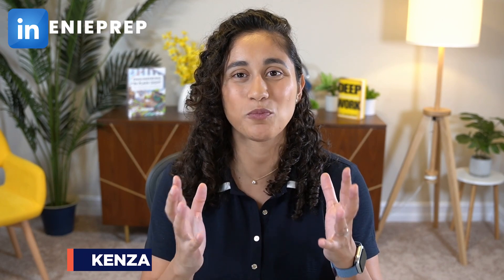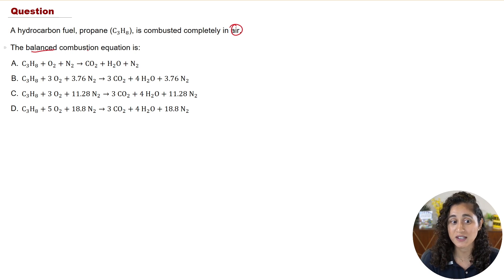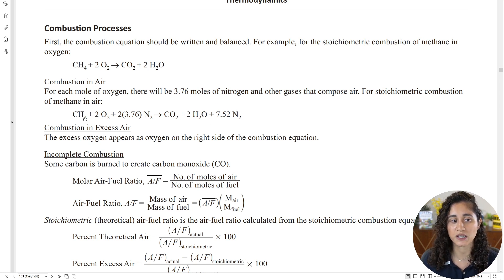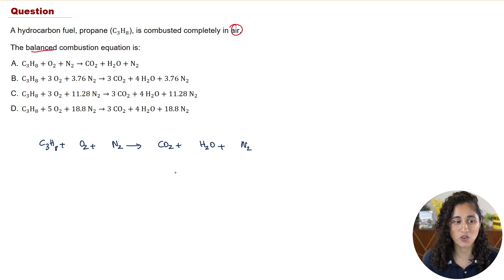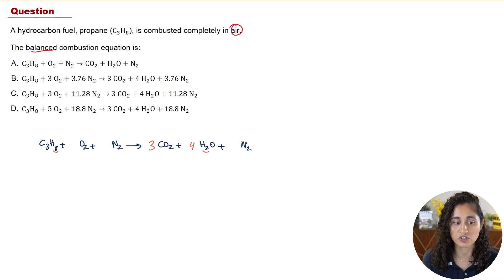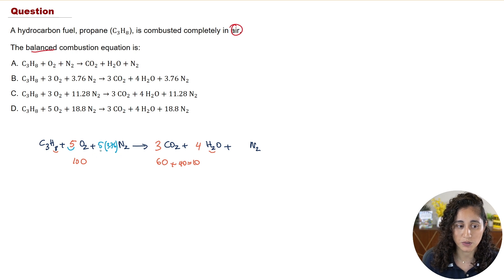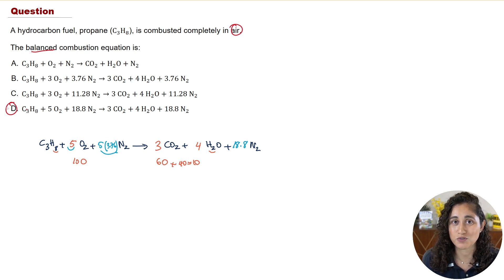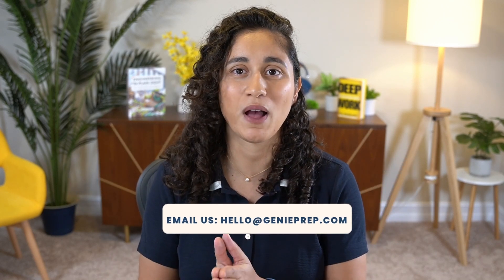FE Exam 2024 - Thermodynamics | Combustion In Air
Hi guys, in today’s video, we’ll be covering thermodynamics section problem, specifically under Part K, combustion and combustion products.

So if you're preparing to pass your FE Exam Mechanical in 2024, keep watching!

TIMESTAMPS

00:00 Intro
00:37 Problem - Combustion in air
01:34 Reference Handbook Equation
02:50 Pquse and Solve
02:56 Solution
06:00 FE Exam FREE Cheat Sheet
06:33 Outro